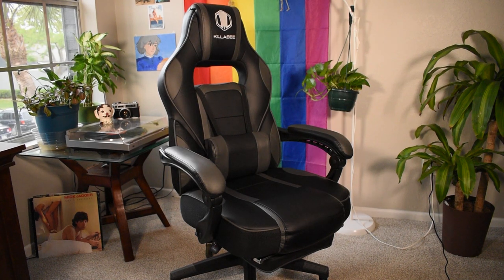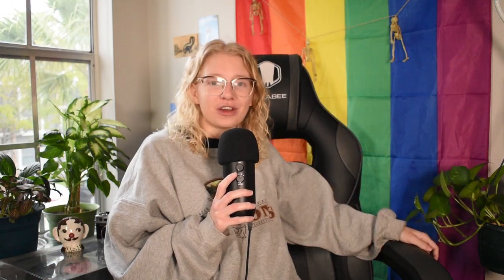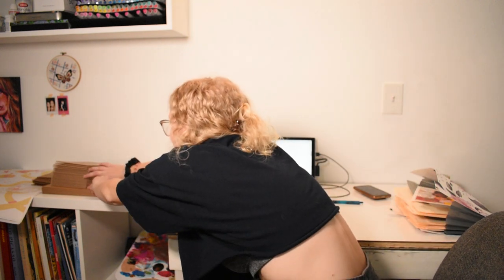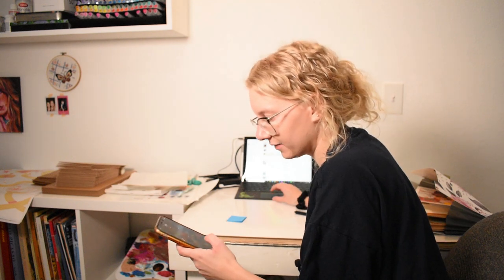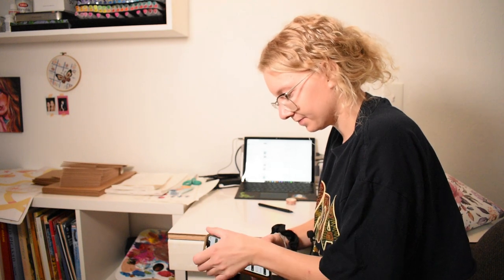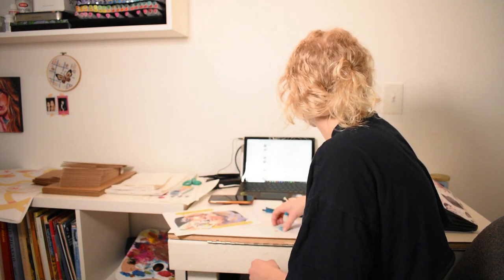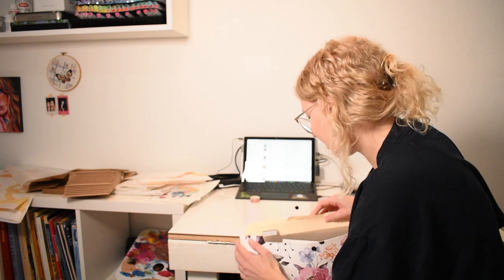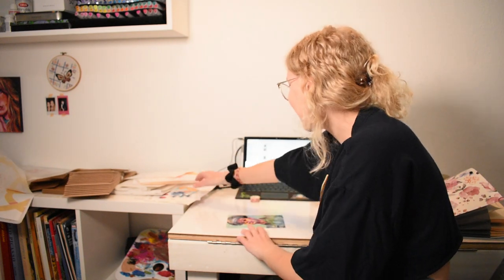★ package orders with me while i answer questions -- Killabee9015 gaming chair ★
ignore how awful this audio is. it sounds like i'm hanging out in a walmart parking lot. :)

CODE: Lilstarnerd10

★ MY SHOP★